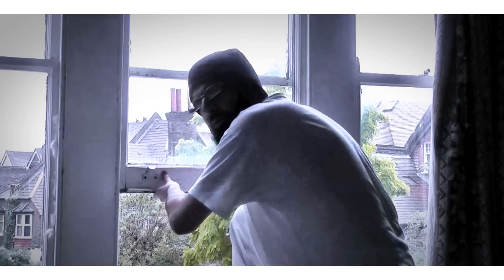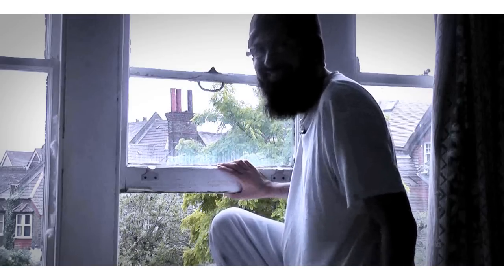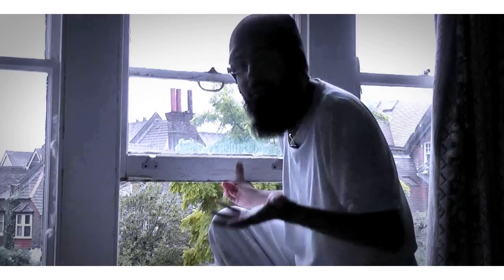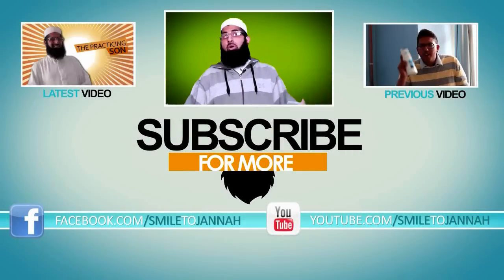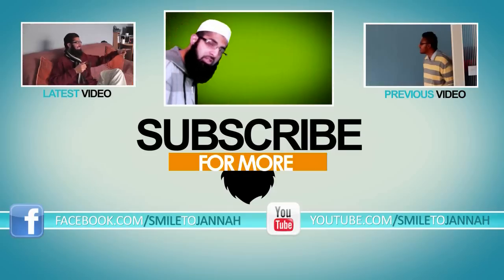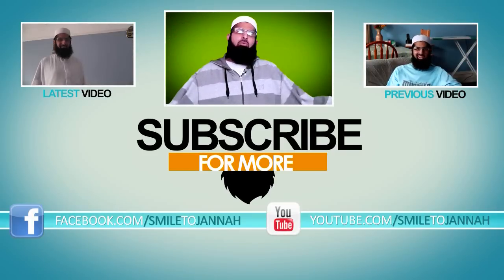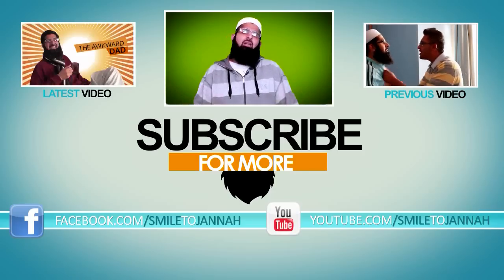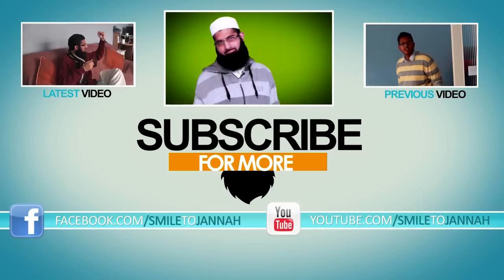"O Allah why did i fail my exams?"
FUNNY| O Allah why did I fail my exams?
(Click captions to enable subtitles)

A question which goes through every average Muslim teenagers mind. For some "Last minute revision nightmares & tips" check out our recent video

It will help me a great deal. Jazakallah khair.